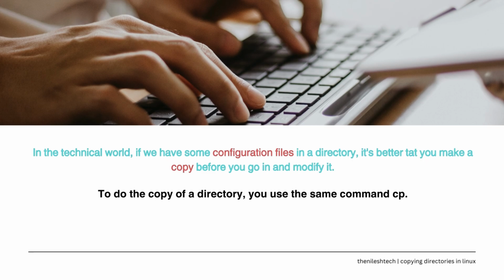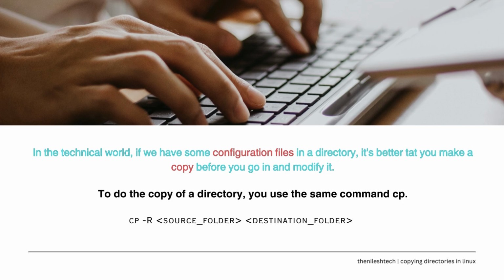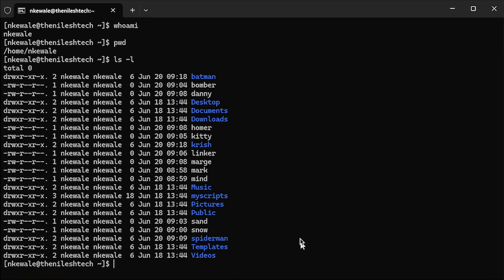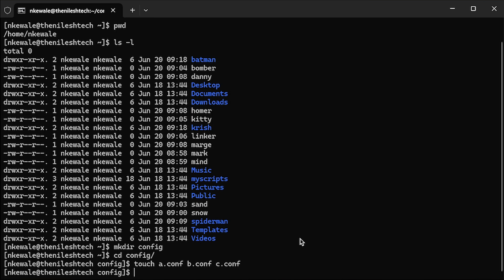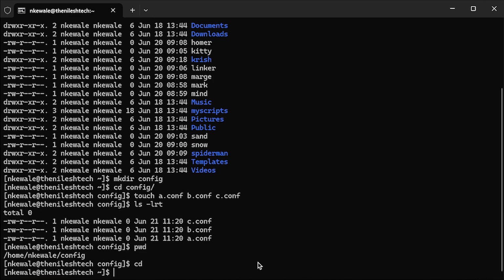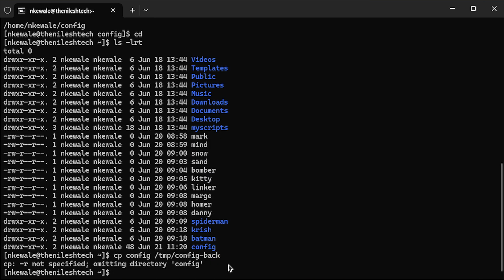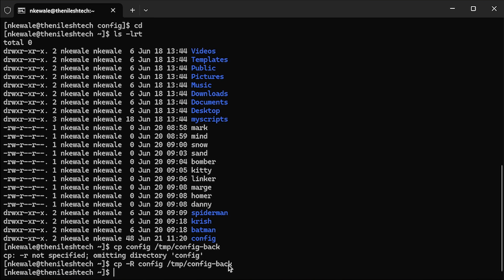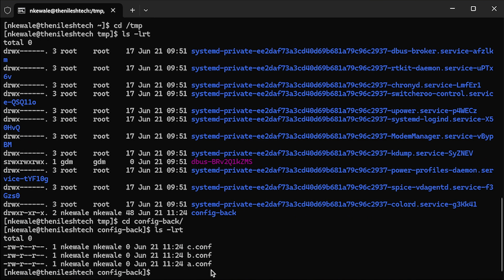Linux Tutorial: How to Copy a Directory and Its Contents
Learn how to copy directories in Linux with this comprehensive tutorial. Whether you're a software engineer or just starting to explore the basics of Linux, mastering commands like cp in the terminal is essential. In this video, we will cover the step-by-step process of copying directories in Linux, equipping you with the knowledge to efficiently manage your files. Watch now to enhance your command line skills!